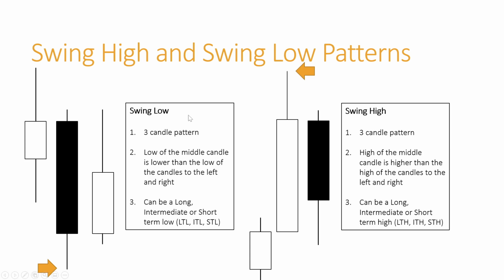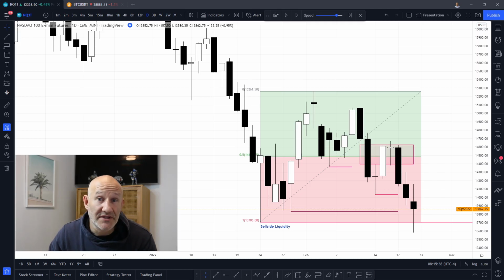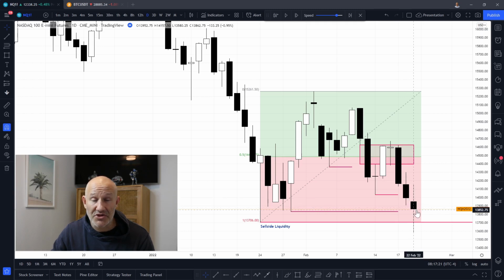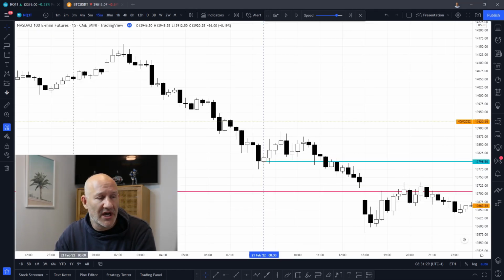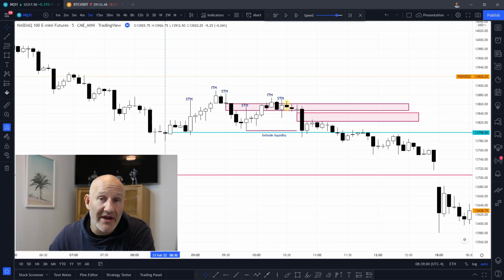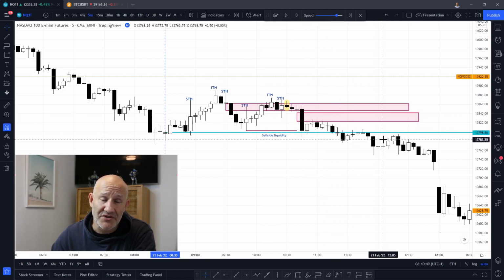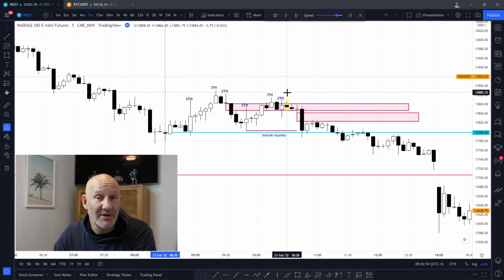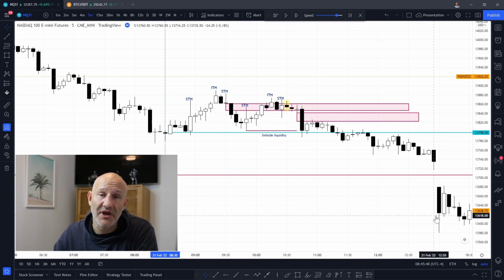ICT's 2022 Mentorship Program - Lesson Eleven Review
This video is the eleventh in a series following ICT's 2022 Mentorship Program.

Today's video will walk through Lesson Eleven:

0:00 – Intro
0:26 – Outline
0:47 – Swing High and Swing Low Patterns
02:17 – Introduction to Market Structure: NQ trade example using the Daily, 1h, 15m and 5m on the 21 Feb 2022
10:42 – Wrap up